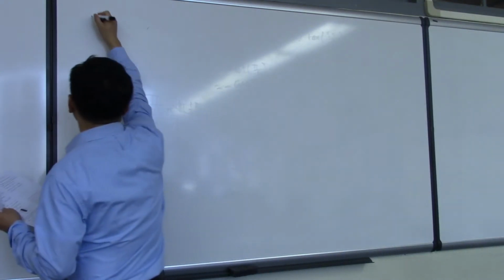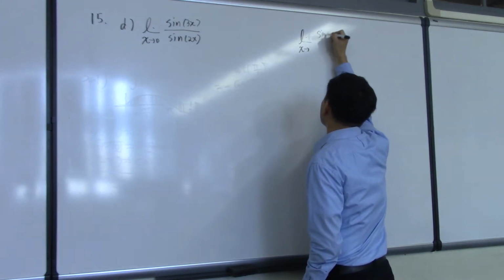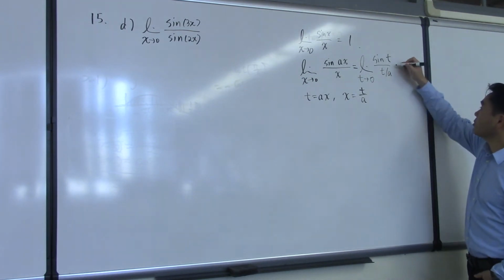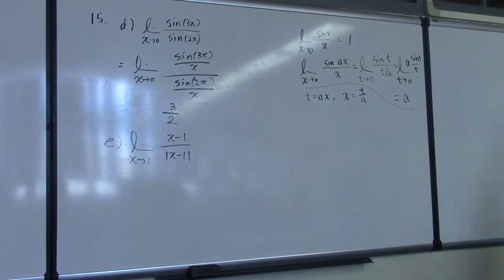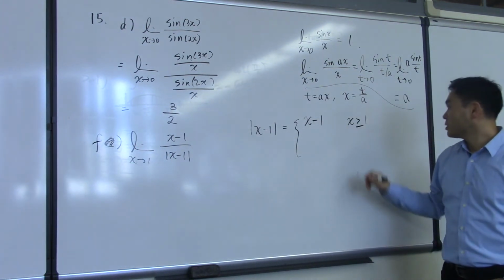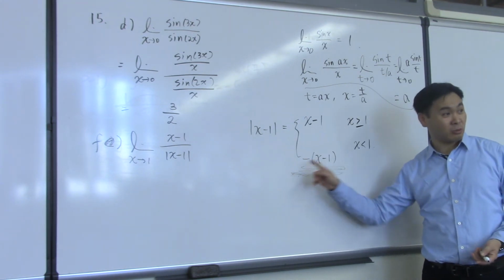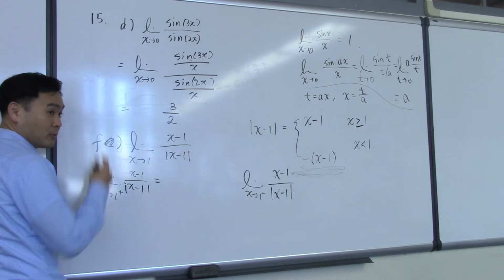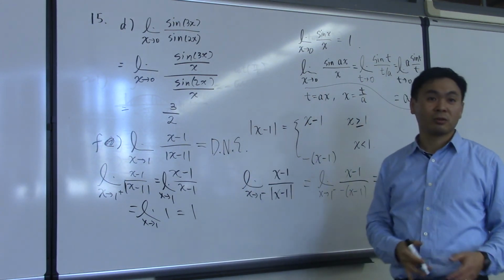Limit of sin(ax)/sin(bx)